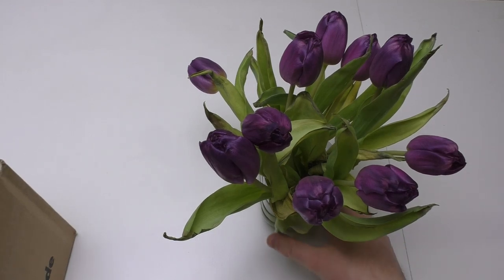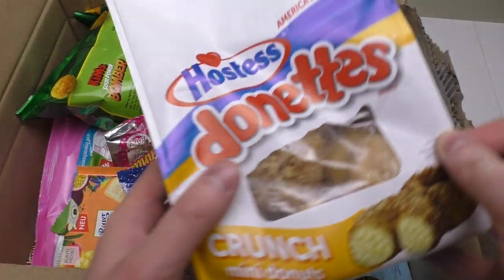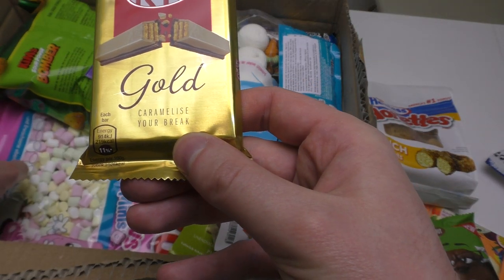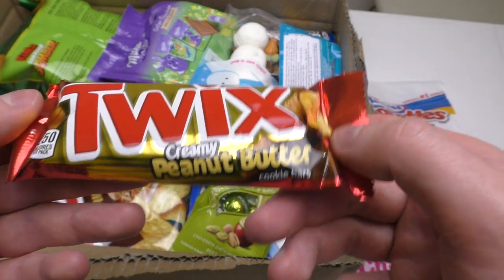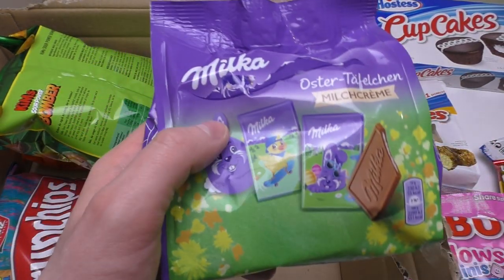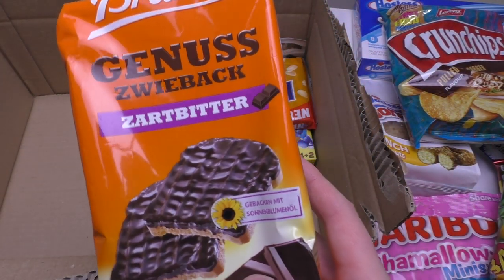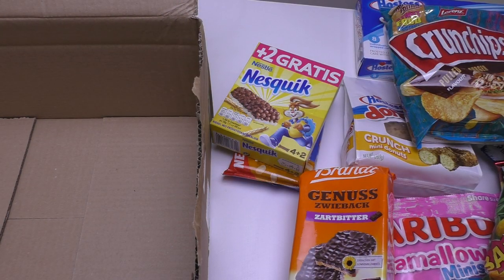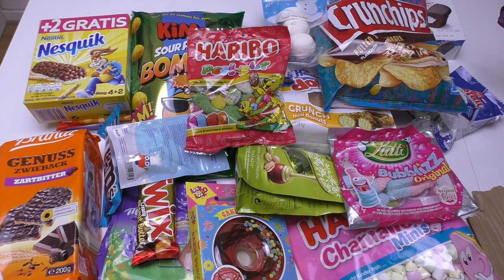Box full of expensive Candy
This is the new stuff for the upcoming days :)